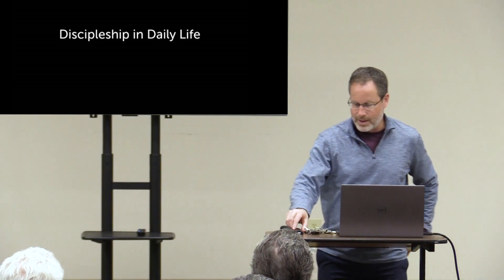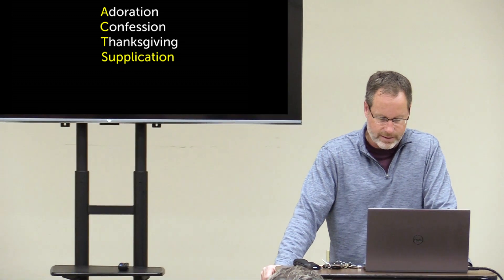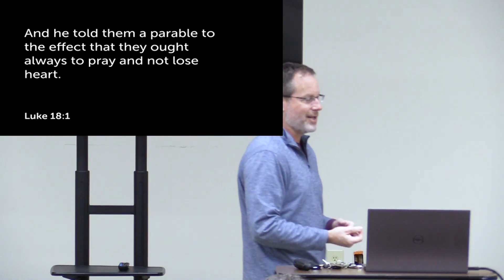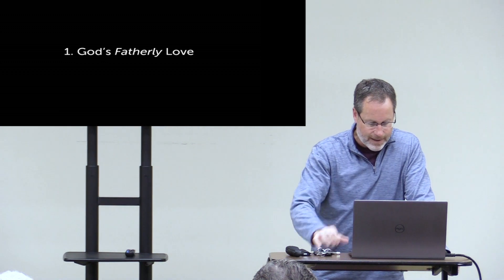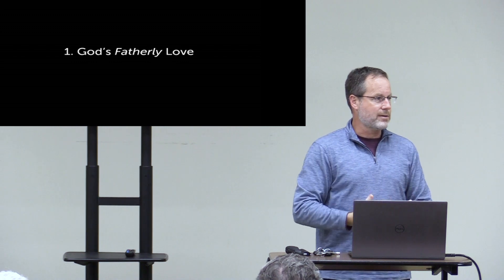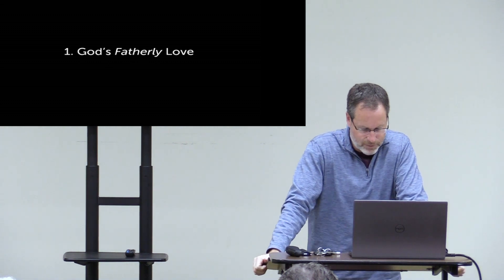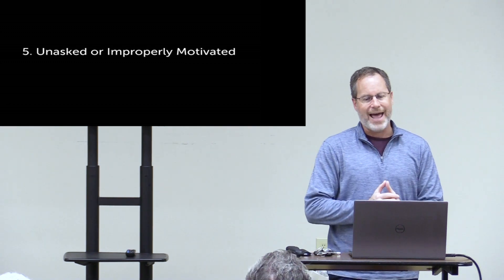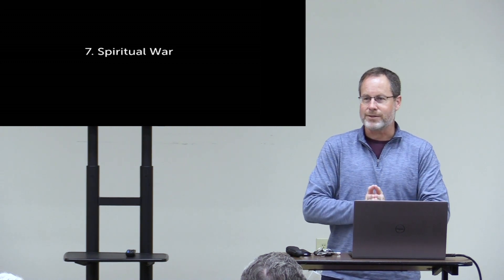Discipleship in Daily Life, Session 23